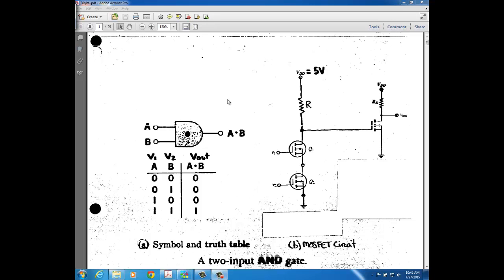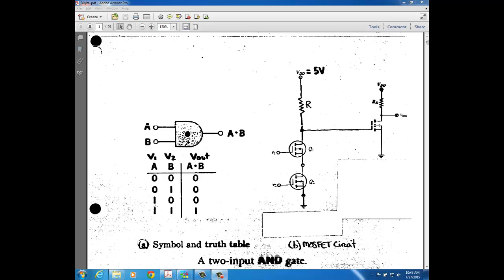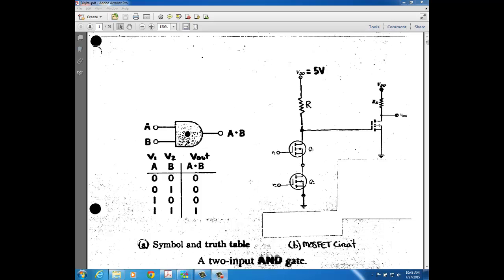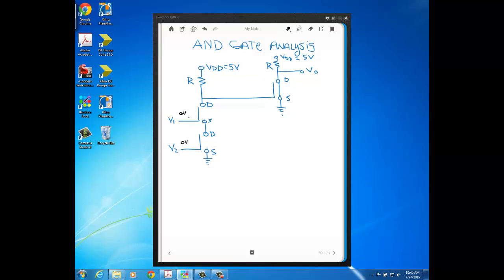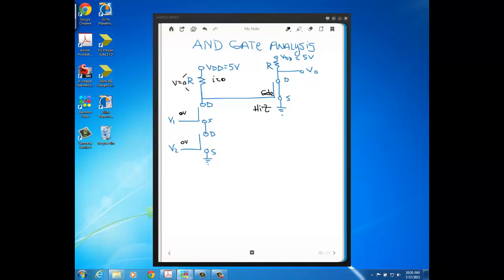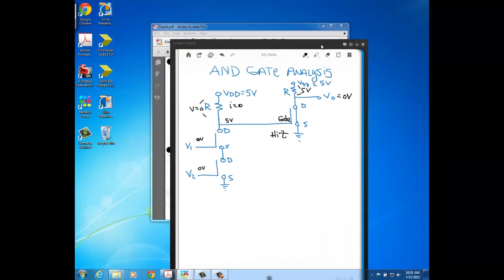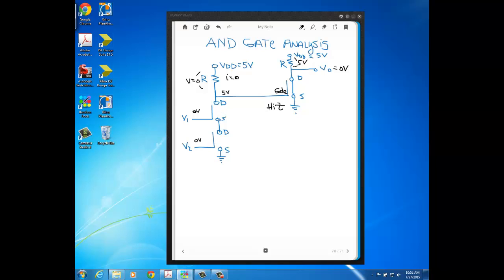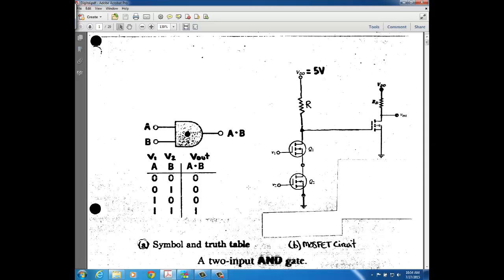EE321 AND gate